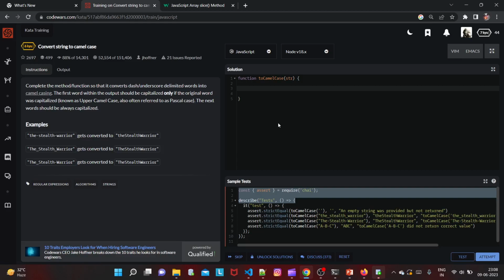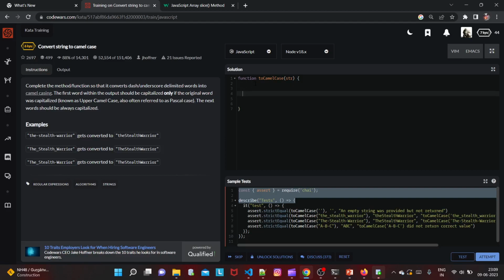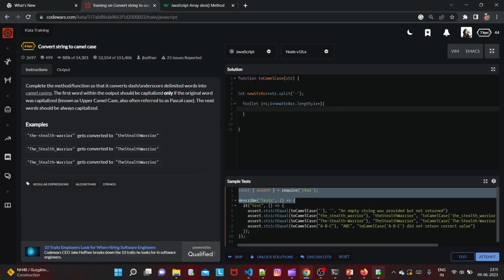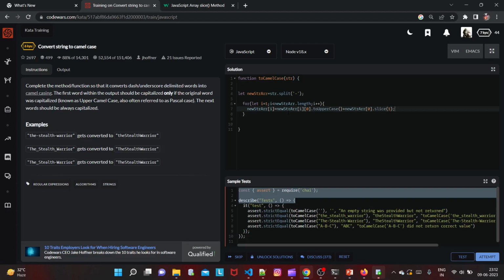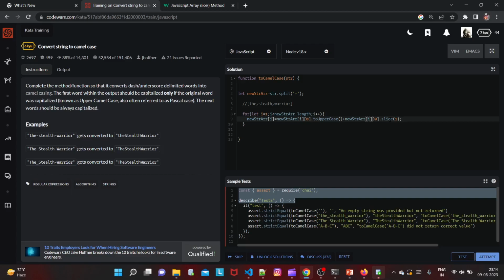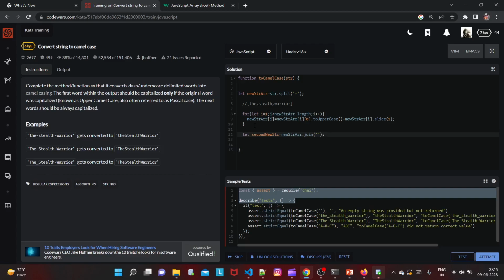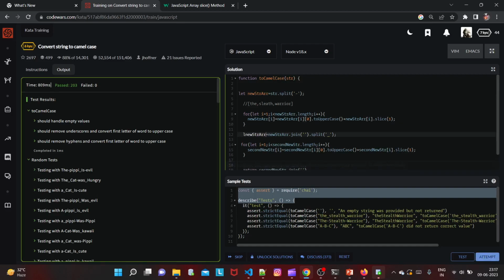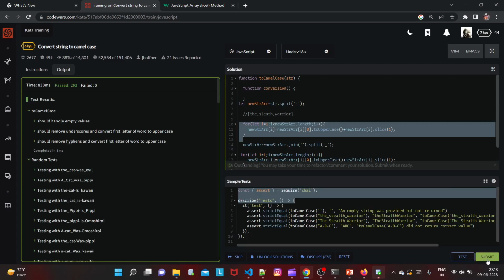Codewar KATA stringtoCamelCase || Explained Live in detail || JavaScript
This KATA is based on codewar kata - stringtoCamelCase   . I solved in javascript  . Explained in detail